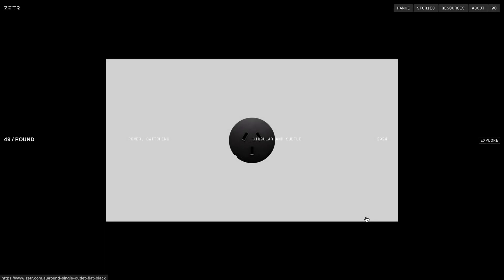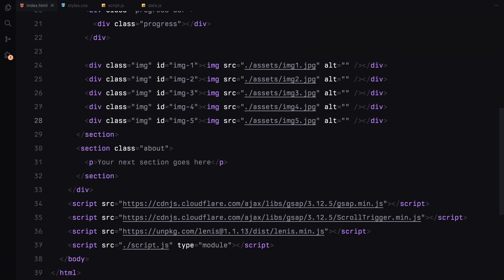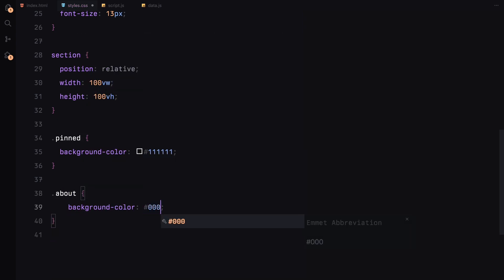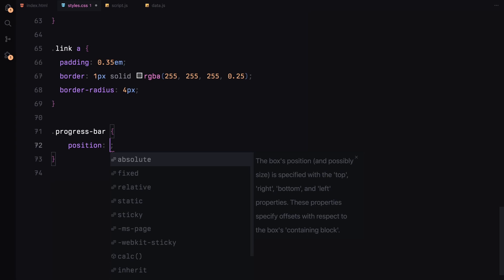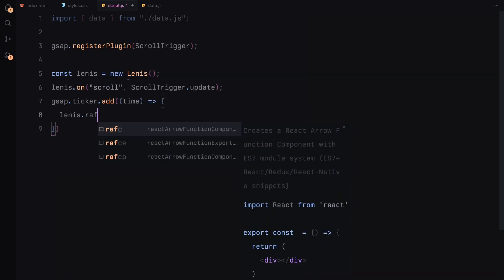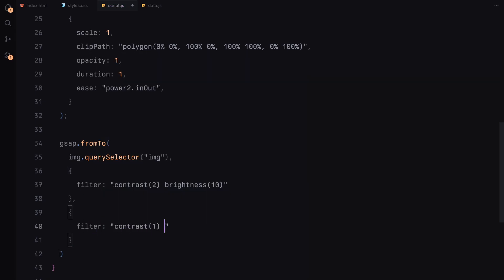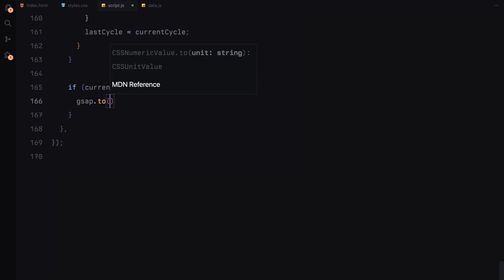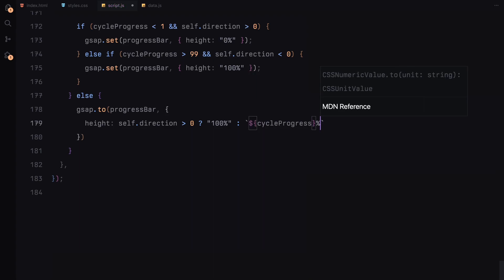Rebuilding The Scroll Animation NO ONE Dared To Recreate (ScrollTrigger)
Watch as I recreate the scroll animation NO ONE wanted to tackle, using HTML, CSS, JavaScript, GSAP, and ScrollTrigger!